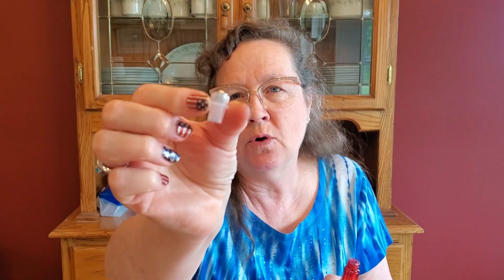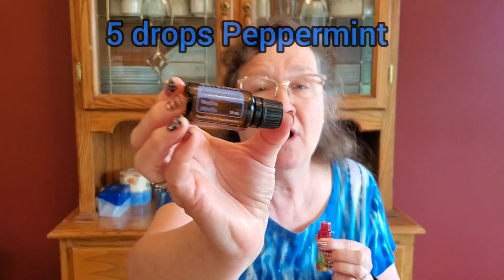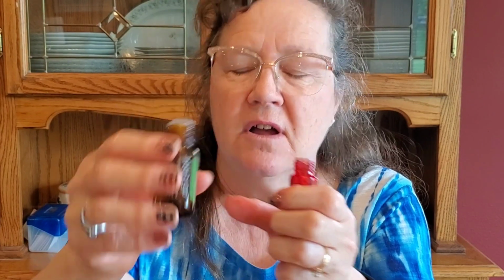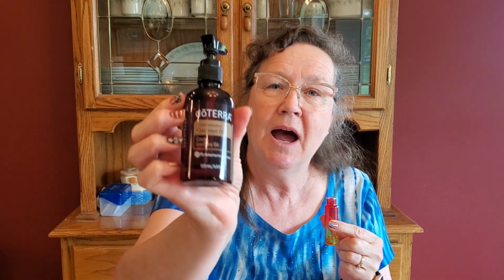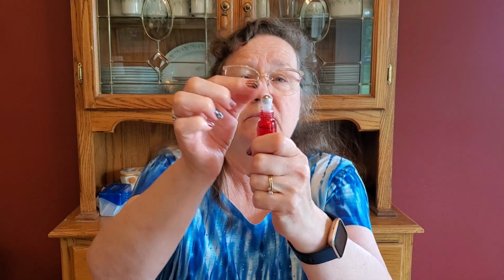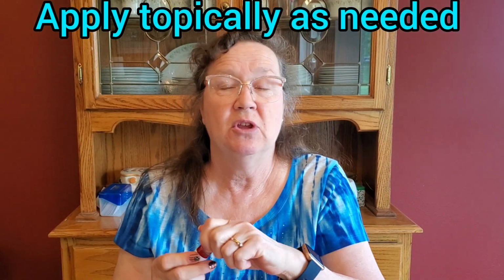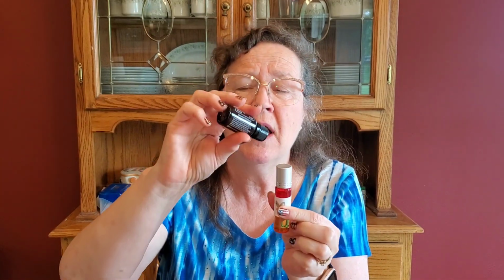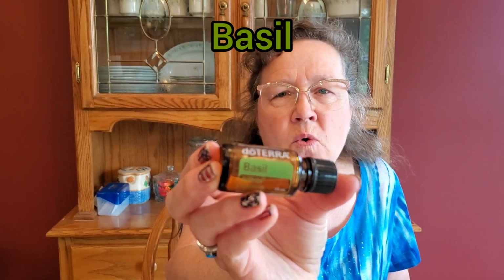How to soothe bug bite itching with a simple, natural, DIY rollerball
Summer is a wonderful time to get outside and enjoy the beauty of nature! However, that nature does include some pesky bugs, that ,when they bite, cause some serious itching. My first recommendation is a quality non-toxic bug repellant. The Terrashield blend from DoTERRA is my go to oil for that!

But once the bite does occur, there are still some natural solutions to help soothe the itch!
Today we are making  a simple Bug Bite Stick that will help.
Recipe
5 drops Lavender (antihistamine properties, soothing to skin)
5 drops Peppermint (analgesic properties, cooling)
5 drops Tea Tree (Melaleuca) (anti-bacterial, great for all things skin)
top off with carrier oil such as Fractionated Coconut Oil
10 ml rollerball

Other essential oils that are beneficial are doTERRA's Purify blend, Frankincense, Roman Chamomile and Basil. Mix and match until you find a blend that you like.

It is important to use quality essential oils if you want to see results. To get my favorite oils and a diffuser, go

To get oil accessories, including my favorite book, "Essential Life", go to Oil Life

The intention of this channel is to teach people multiple ways to use their essential oils to support their health and wellness journey.

I am a doTERRA Wellness Advocate and will make a small profit on those links.